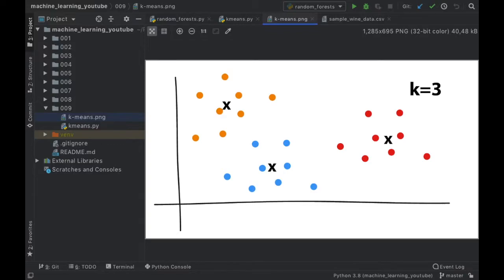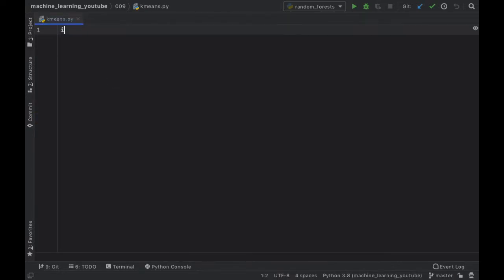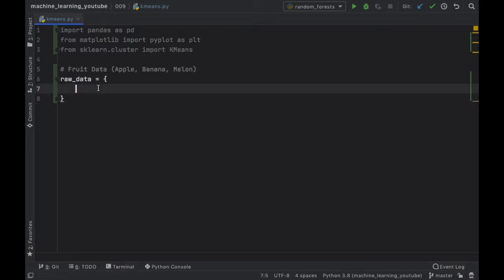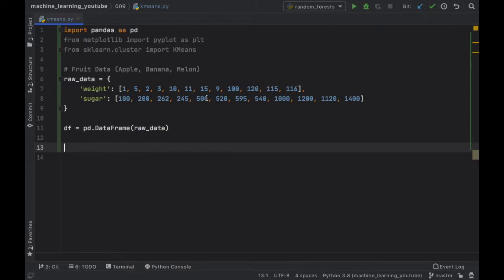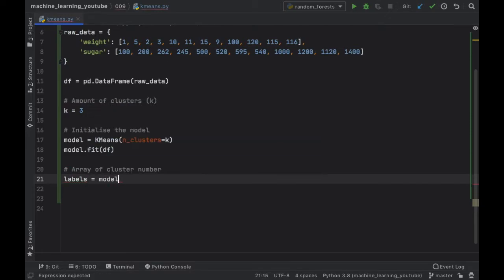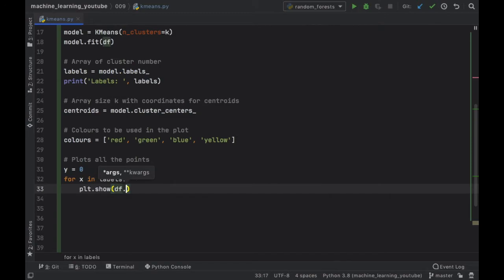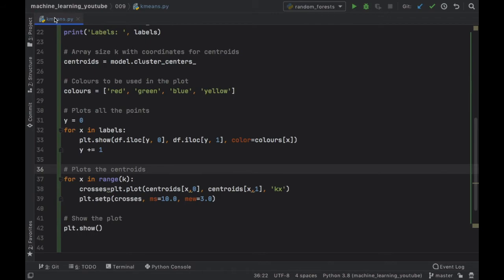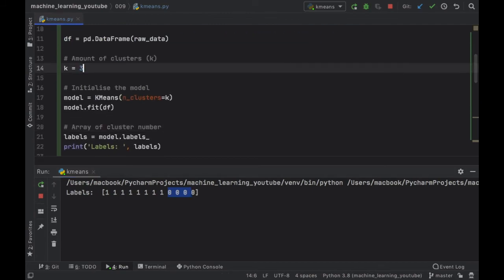K-Means Clustering - Machine Learning in Python Tutorial (Lesson 9)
In this lesson of Machine Learning in Python, we're going to be taking a look at what K-Means Clustering is, how it works, and what it can be used for.

Stuck? Here's the entire project